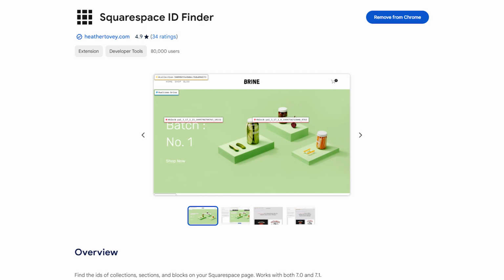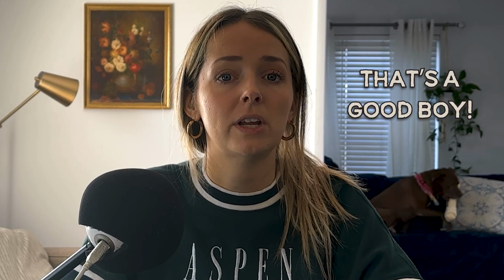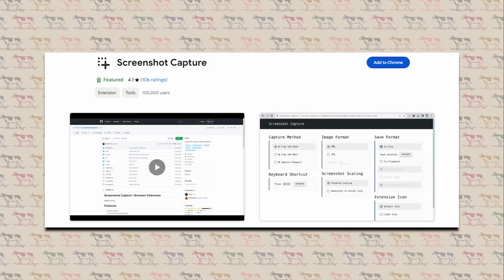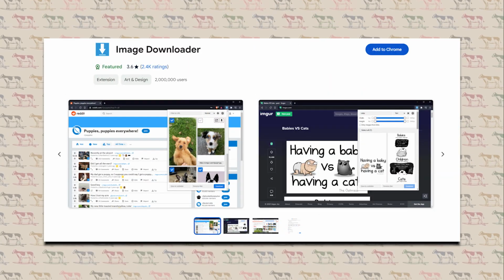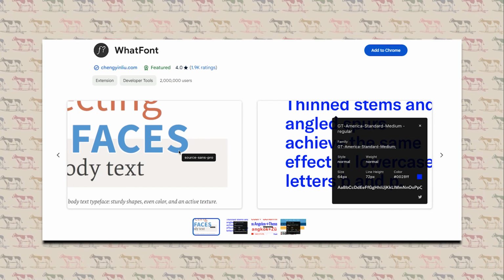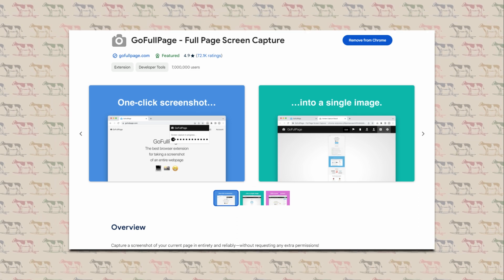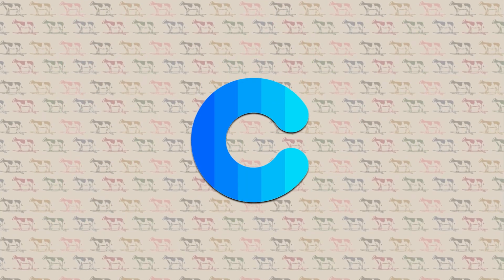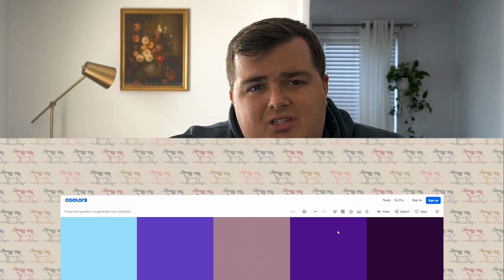Our Favorite Free Graphic Design and Website Development Resources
In today’s video, Christian and Kathryn go over their favorite free resources for web development, graphic design, and branding! The video aims to provide viewers with an array of easily accessible tools and platforms that can significantly enhance their skills and creativity in these domains.

Kathryn’s Favorite Gear:
Desk Chair
HDMI Cable
USB C Hub Adapter for MacBook Air
Monitor Stand Riser with Drawer
LivDeal 8 Colors Aesthetic Highlighters
Candle Warmer Lamp
Post-it Greener Notes

Christian’s Favorite Gear:
Apple 2020 iPad Air
KRK 5” Classic Studio Monitor
Razer Basilisk
RK ROYAL KLUDGE RK84 Wireless RGB 75%
Focusrite Scarlett Solo 3rd Gen
Seville Classics UltraHD Desk
Emerge Gaming Chair
Apple iPhone 15 Pro Max